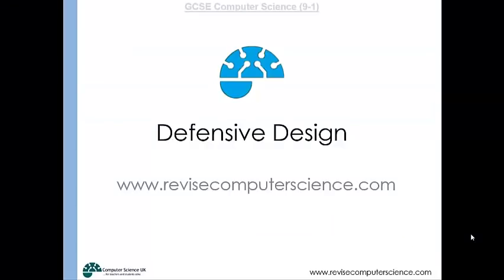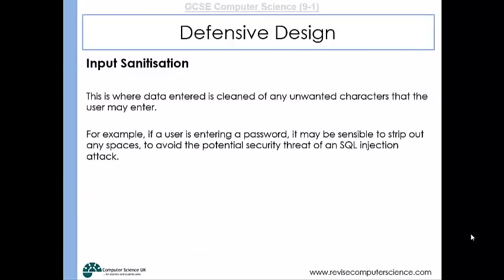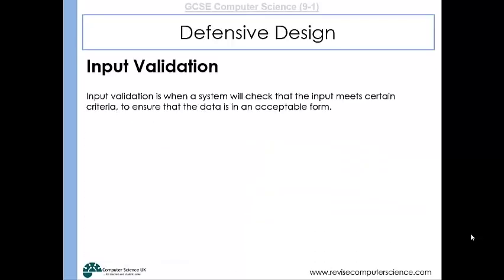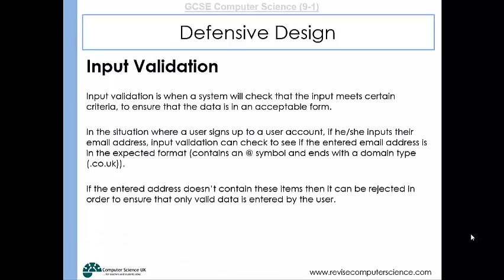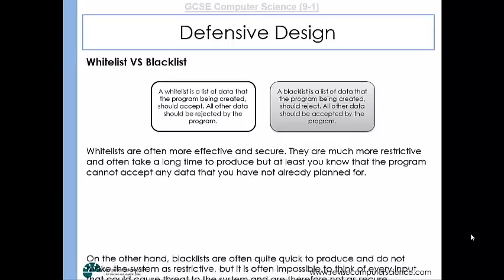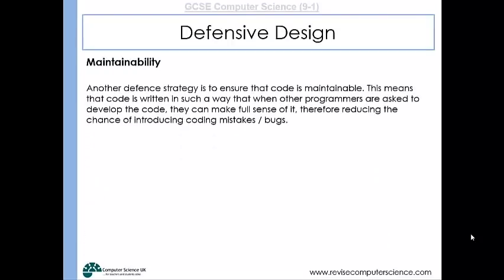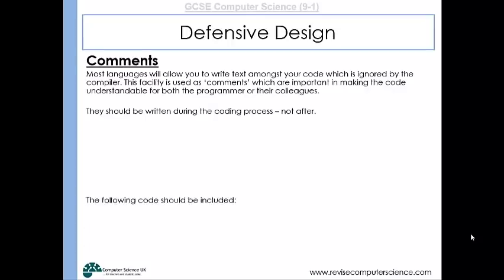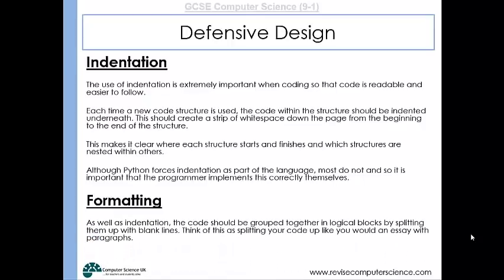14 Defensive Design - GCSE Computer Science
This clip looks at a range of ‘defensive design’ practices, which enable programs to be robust, so that they work effectively and keep their data secure.